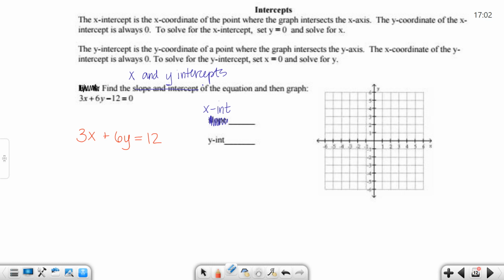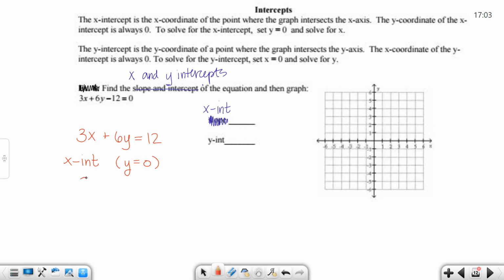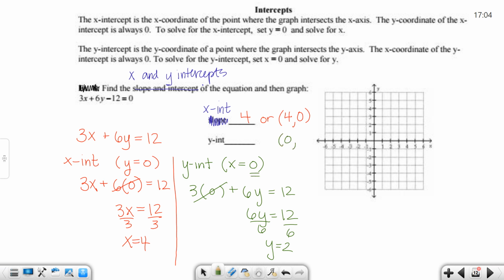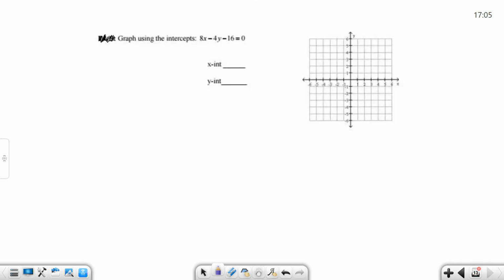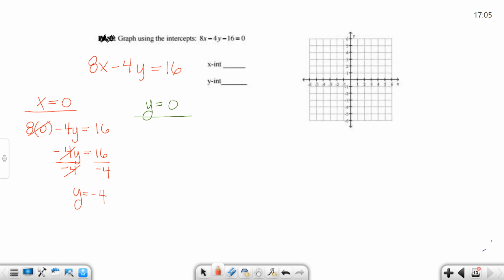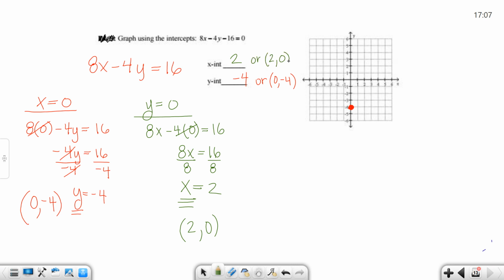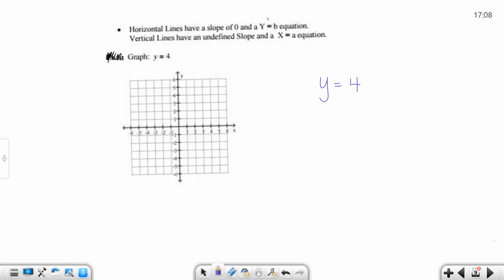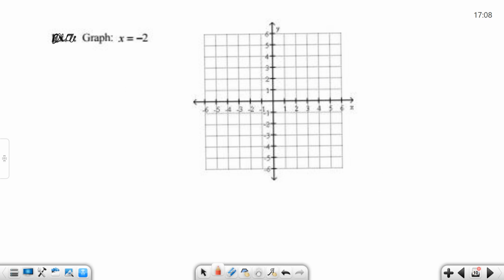lines part 3